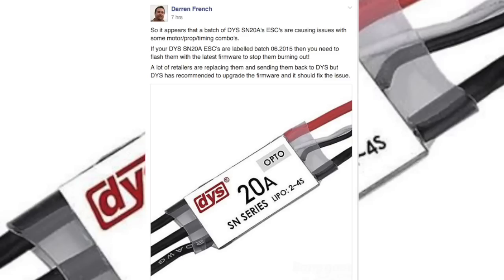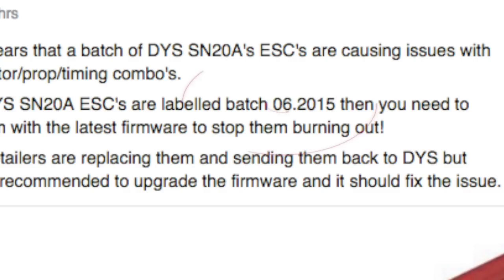DYS sn20 ESC Product recall reflash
Thanks to Darren French FPV (Multi-Rotor, Heli and Fixed wing) Facebook group we have received a heads up for anyone with DYS sn20 ESC batch no 06.2015. REFLASH BEFORE USE and you will be fine say manufacturer of the normally brilliant DYS esc's.